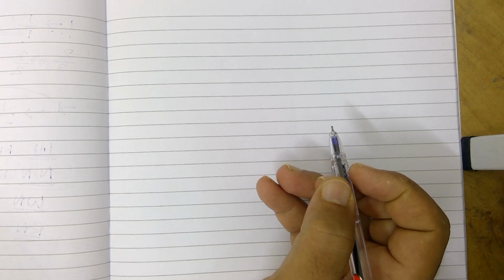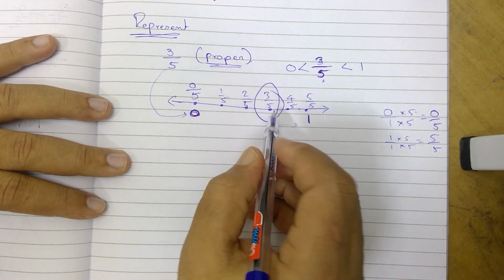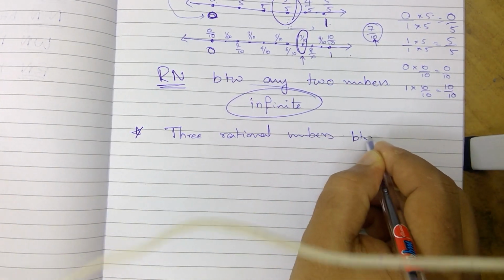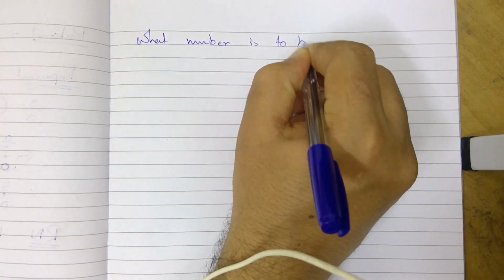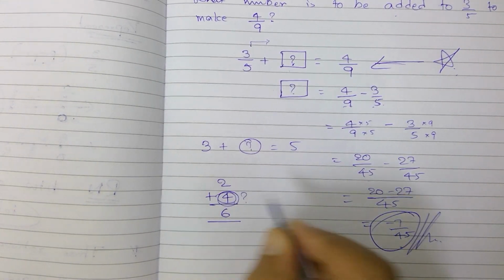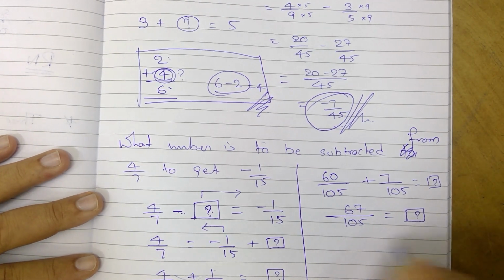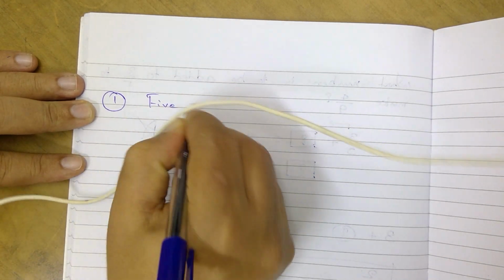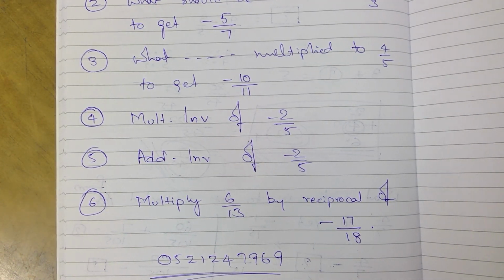RN 3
Rational Numbers
Grade 8
CBSE curriculum